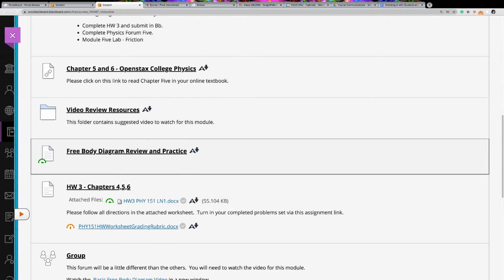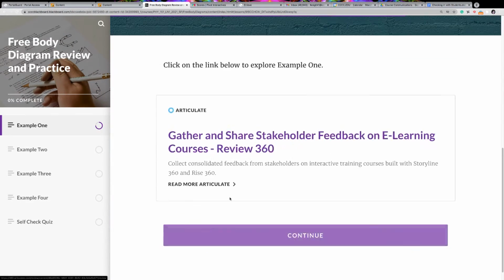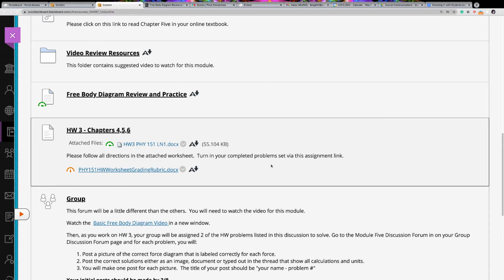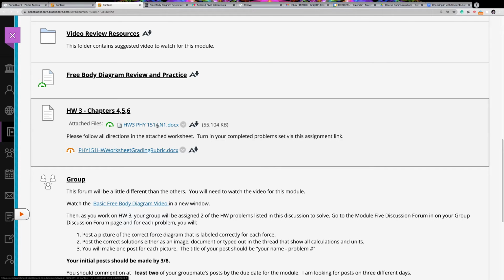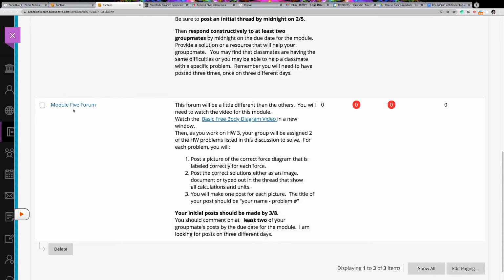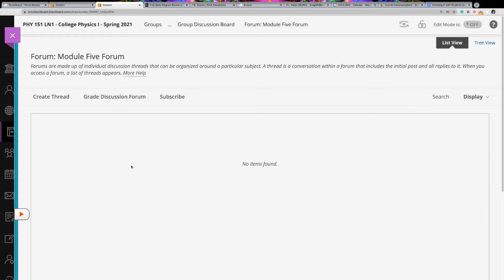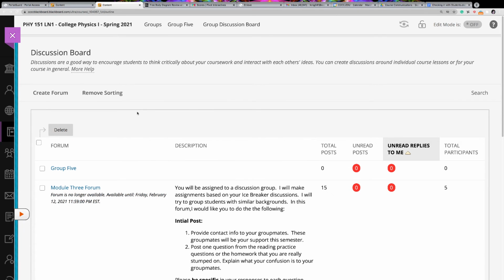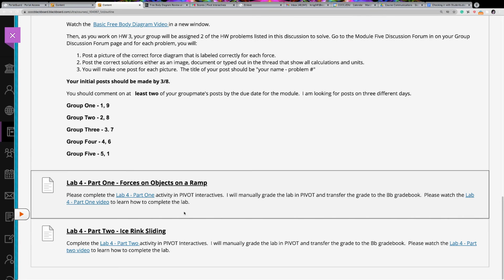CCCC Module 5 Overview Fall 2021